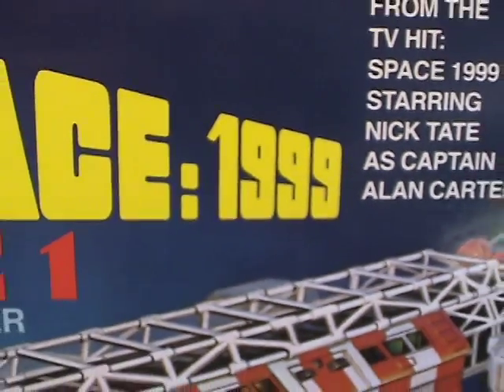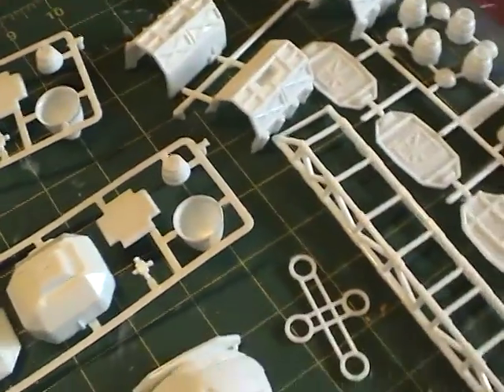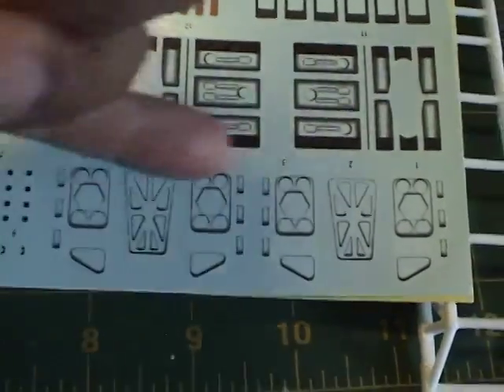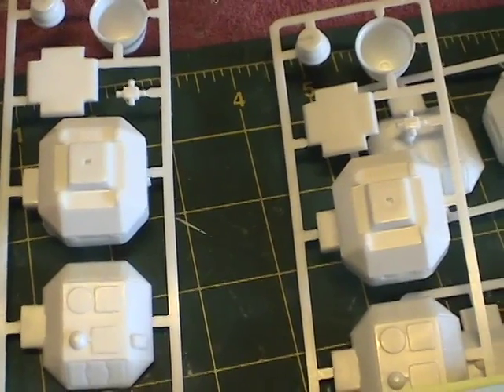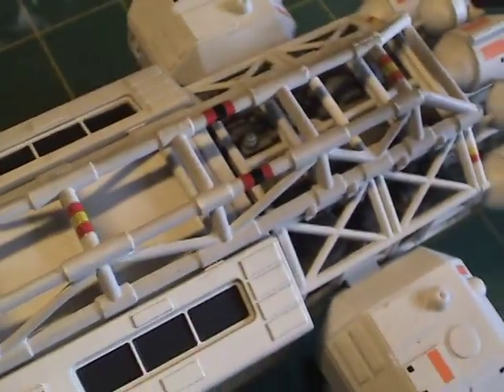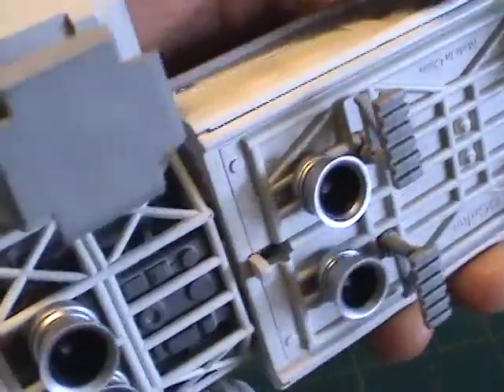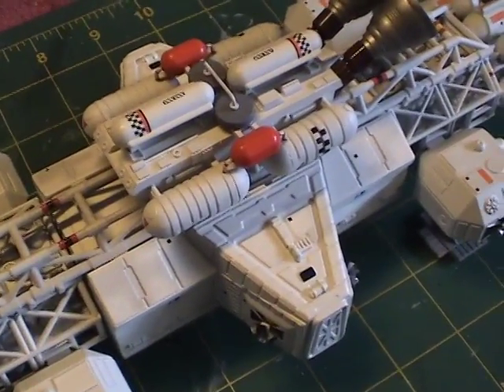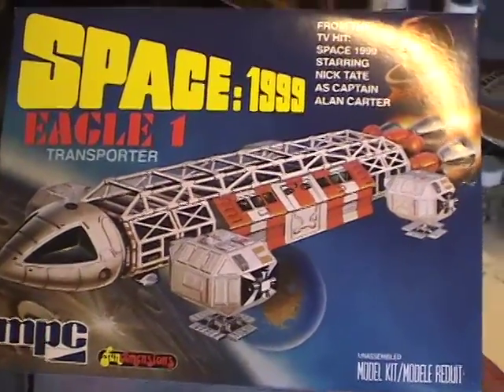Preview of the MPC Space:1999 Eagle Model kit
This video is a brief review of the re-released MPC/Round2 Space:1999 Eagle kit.